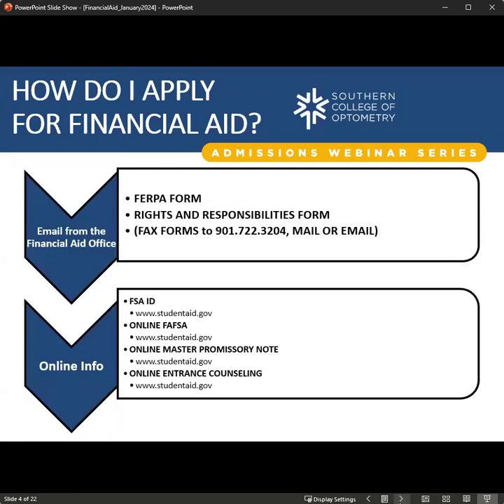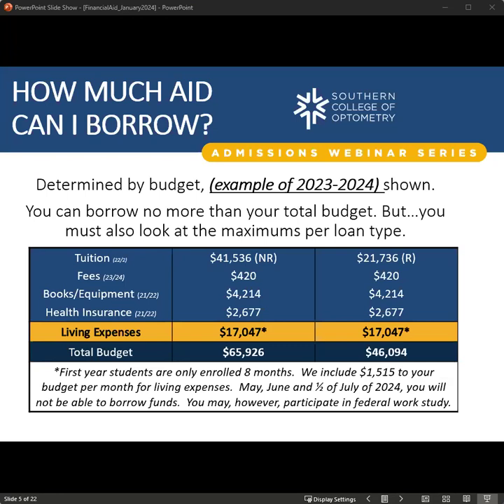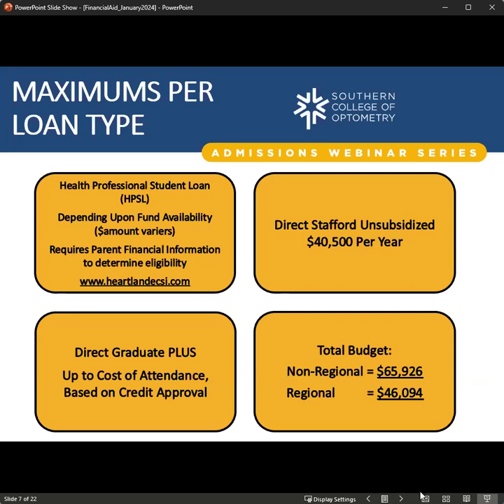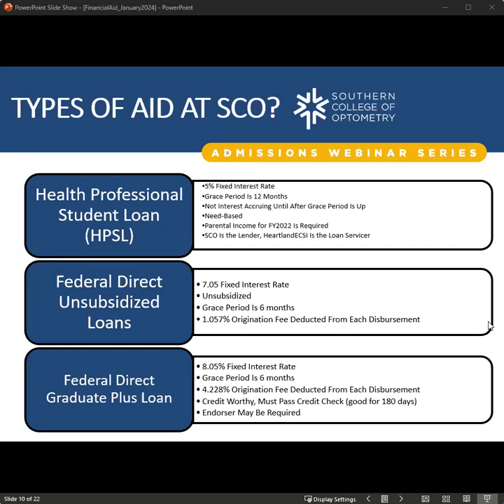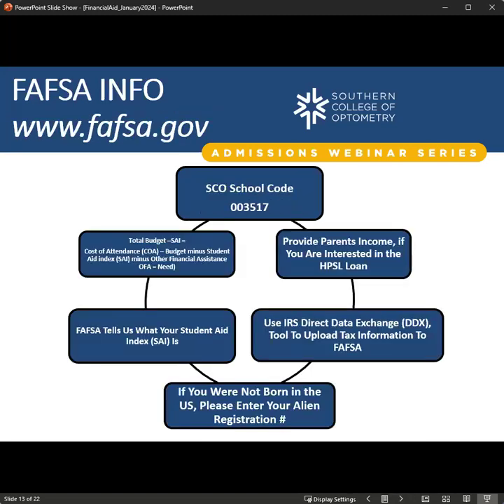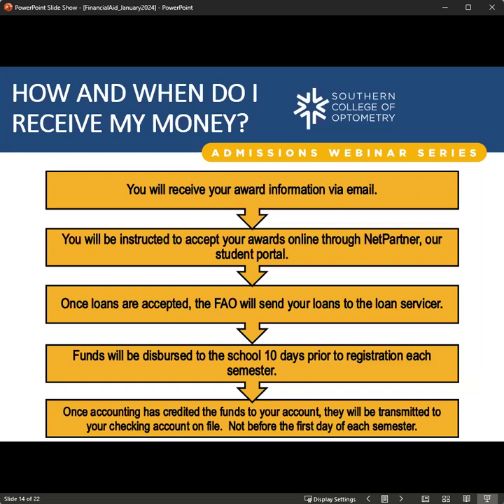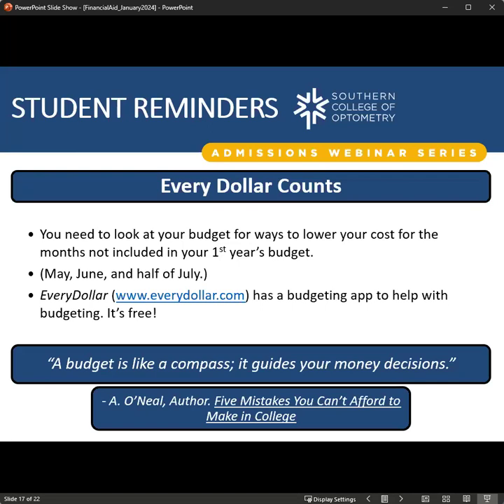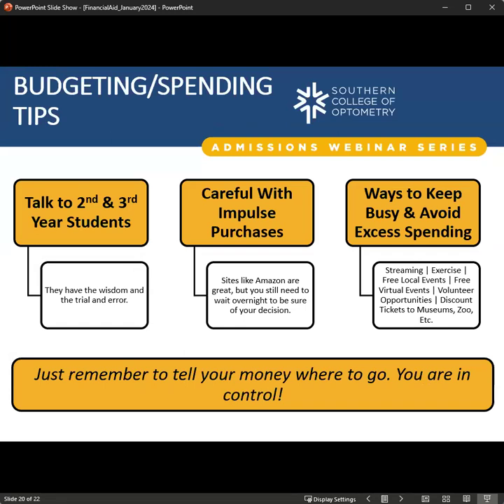SCO January Webinar | Financial Aid & Budgeting in Optometry School | Wednesday, Jan. 24, 10:00AM CT